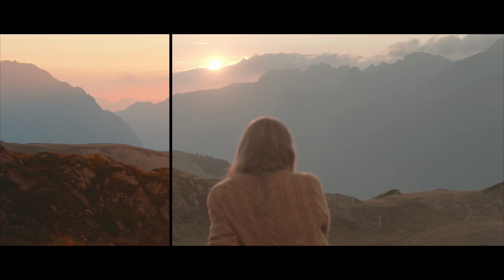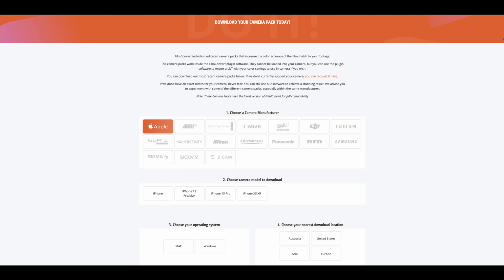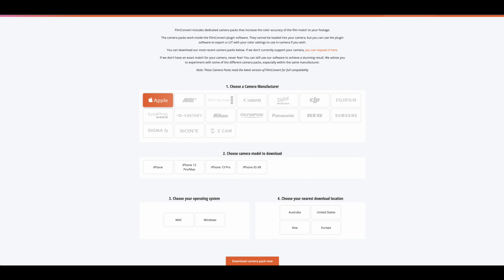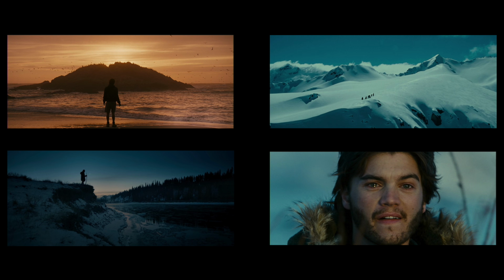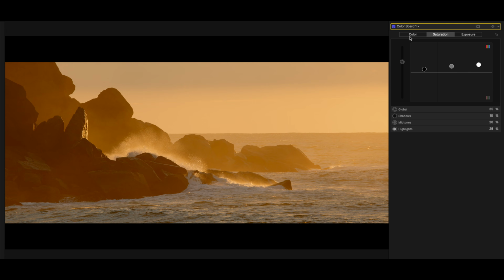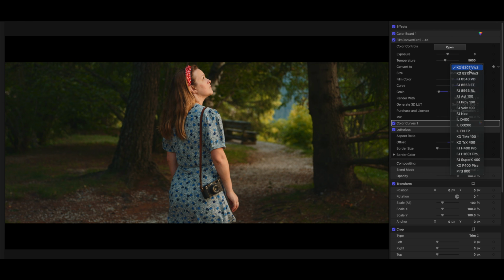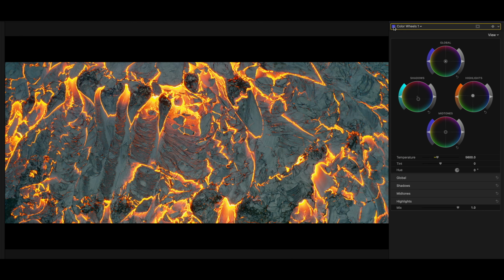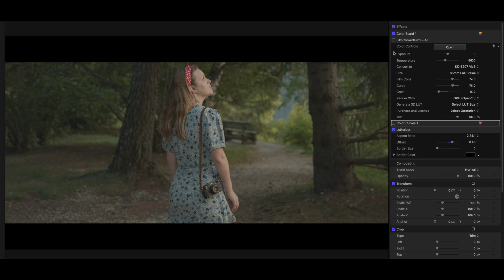Color Grading | How and Why I still use Filmconvert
In today’s video I will explain why and how I use Filmconvert to grade my work.
Recently a lot of you have asked me to talk about my color grading process,
and since my last video was made 2 years ago I thought now would be a good time to make another one.

Hopefully this is helpful to you.

Cheers,
Flo
Main Cameras used:

BMPCC4K | B&H
BMPCC6K | B&H
BMPCC6K Pro | B&H
URSA 12K B&H

VO with Rode NTG Videomic
Rode Swivel Arm

🎨 Graded with FilmConvert.

Cheers,
Flo

🎨 Graded with FilmConvert.

Rode Swivel Arm